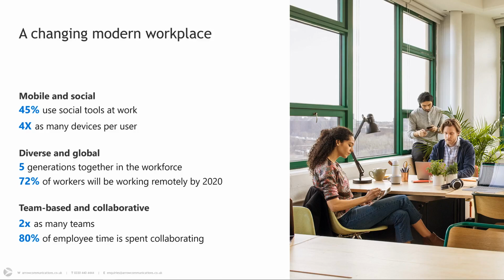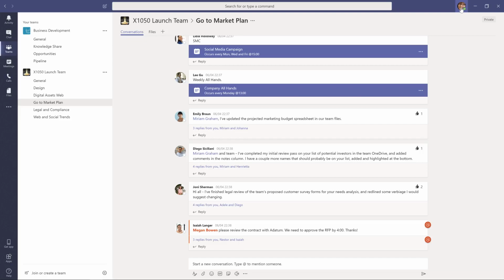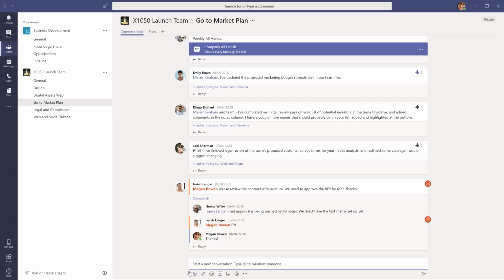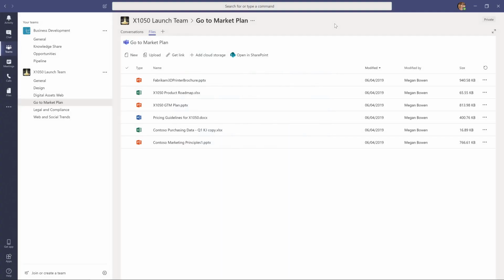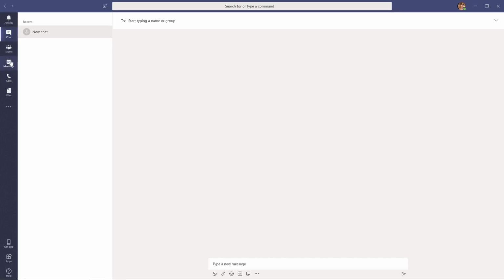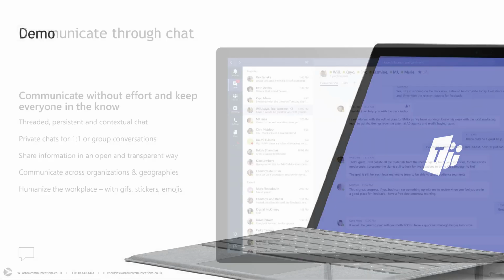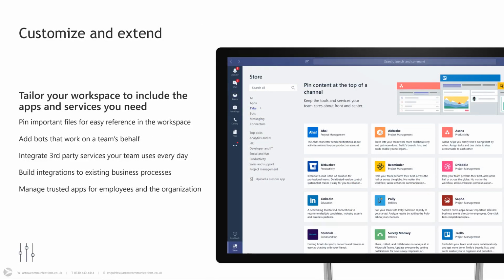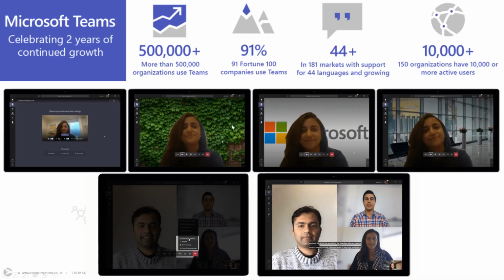Microsoft Teams - What's all the fuss about?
Within the webinar we will be covering some context around why apps like Teams have come around, the increased demand from a more flexible workforce to join up people regardless of location or device. We’ll have an overview of Teams including a live demo then dive into more detail around the features. Microsoft Teams is at the heart of the way we run a flexible IT support service and we want to share our experiences on this.